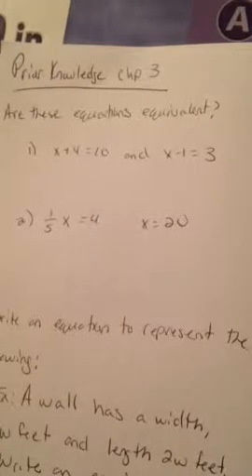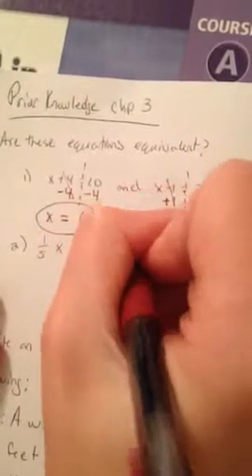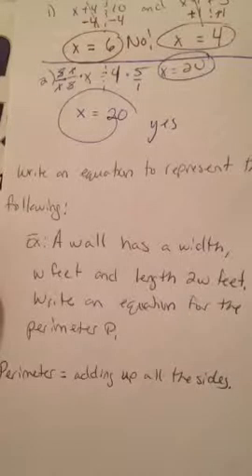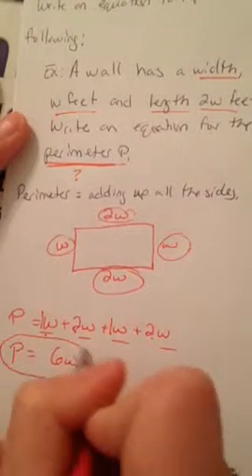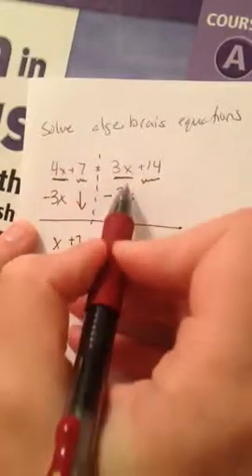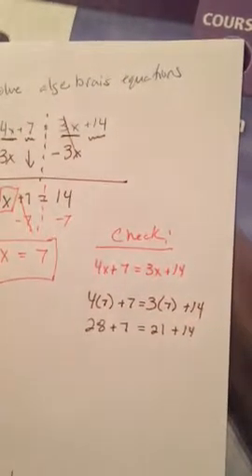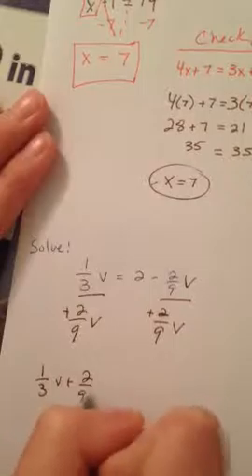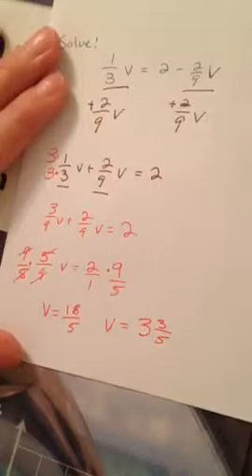Prior knowledge chp. 3